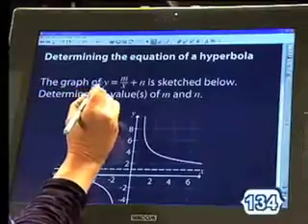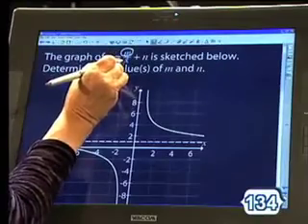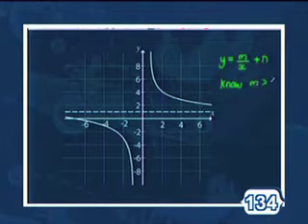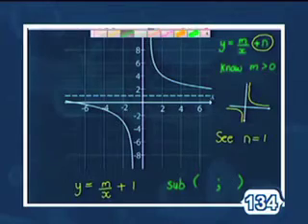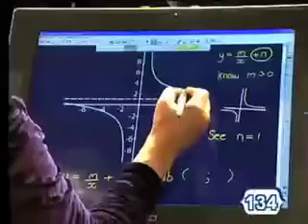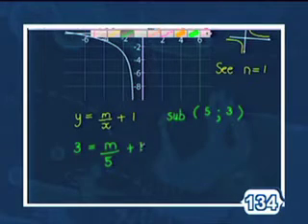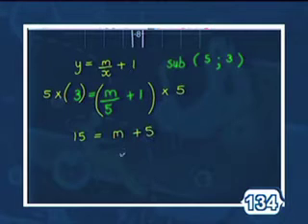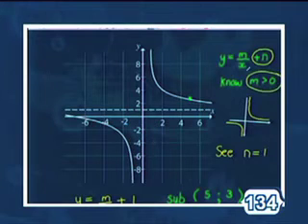Grade 10: Maths: Functions: Episode 10: Determining the Equation of a Hyperbola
'Determining the Equation of a Hyperbola'